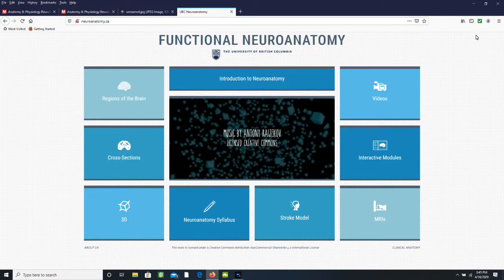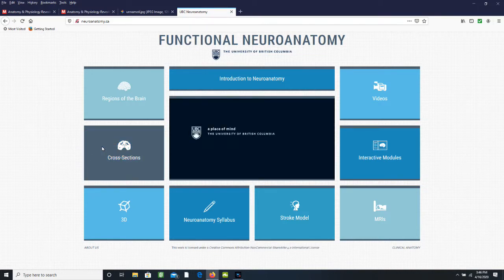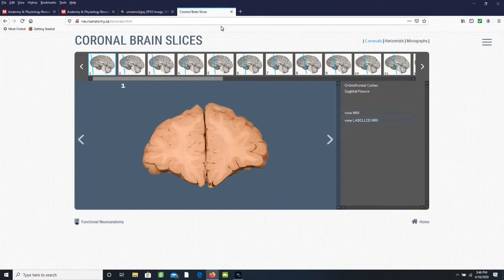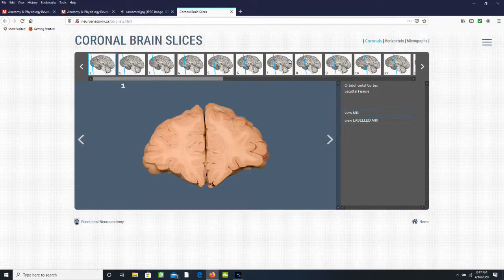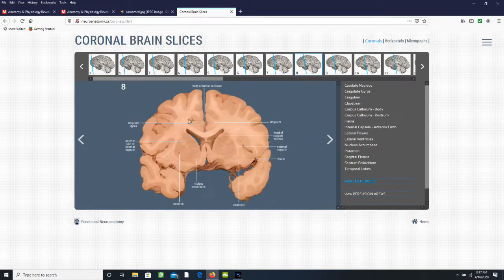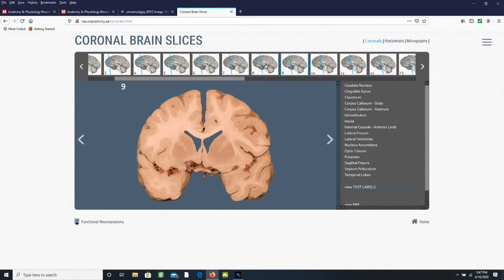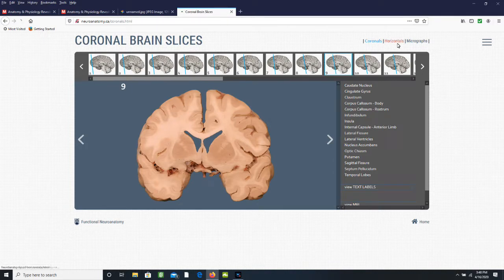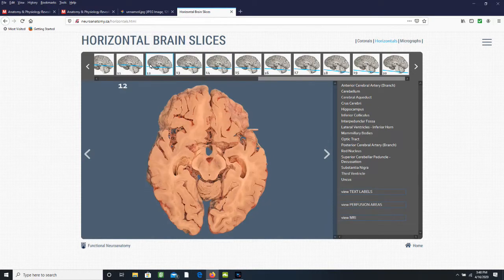Brain Slice Studying